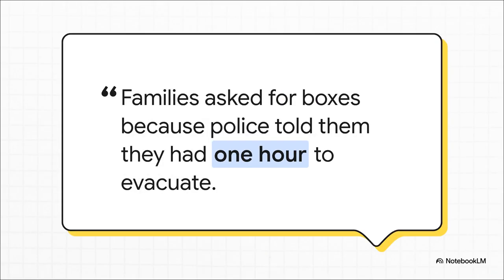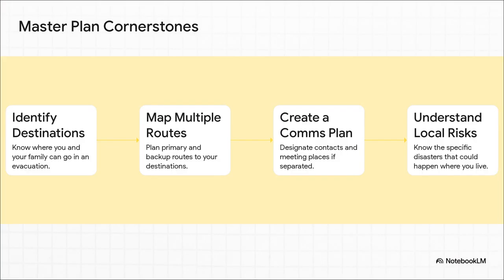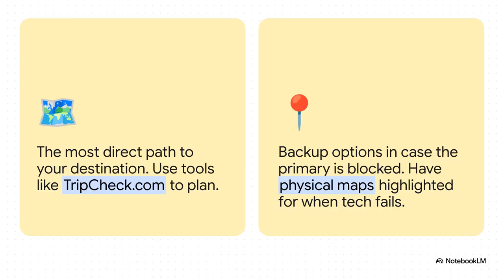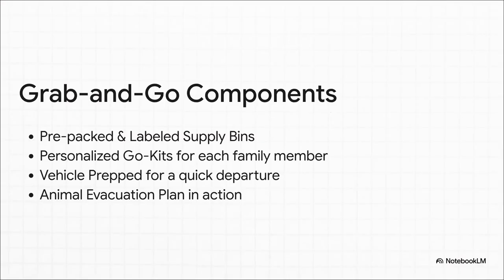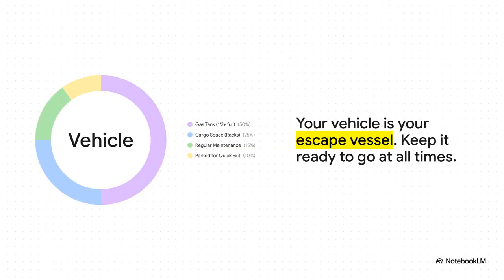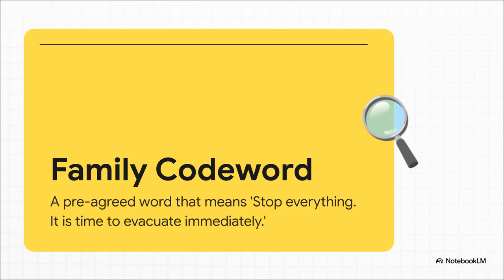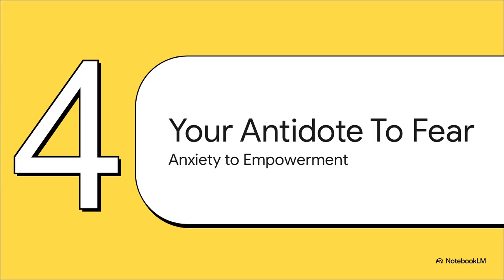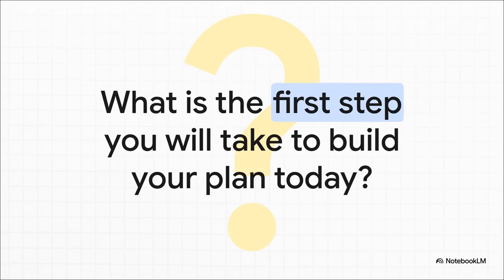Emergency Evacuation Plan: How to Get Out Safely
Evacuations happen fast. Wildfires, chemical accidents, fast-moving storms, flash floods, and other emergencies can turn dangerous in minutes. The biggest difference between a safe evacuation and a chaotic one is having a plan before you ever need it.

In this video, we break down how to create a clear, practiced Evacuation Plan that helps your household leave quickly, stay organized, and reach safety without losing precious time. You’ll learn how to set evacuation triggers, choose destinations and routes, gather essential supplies, prepare your vehicle, organize documents, and make sure every family member knows their role.

And you can build your entire plan—step by step—for free.

🟢 Use the Prepared Pathways App — Completely Free
Prepared Pathways includes a full Evacuation Plan with checklists, short videos for each task, route planning tools, contact organization, and personal notes to customize your plan.

Inside the app, you can:
• Build go-bags and car kits with guided checklists
• Learn evacuation triggers and warning signs
• Organize routes, destinations, and backups
• Track critical documents and digital backups
• Prepare pets, medications, and special needs
• Coordinate communication and check-ins
• Review your plan and practice it with your household

Evacuations are stressful—but they don’t have to be chaotic. The more you prepare now, the safer and calmer everything feels when the time comes to leave.

🚗 Build your Evacuation Plan today.
🚗 Keep your household ready for any fast-moving emergency.